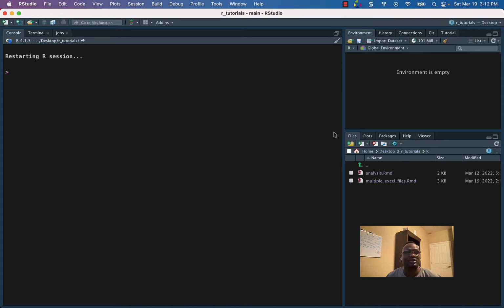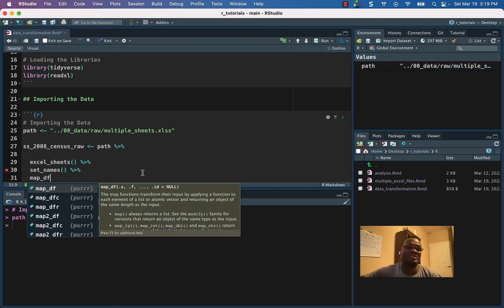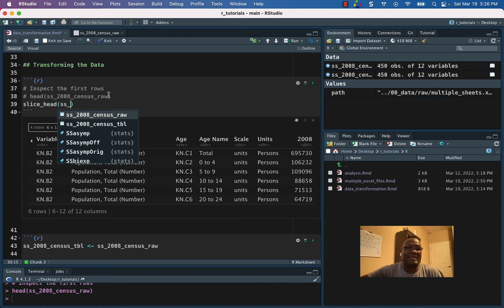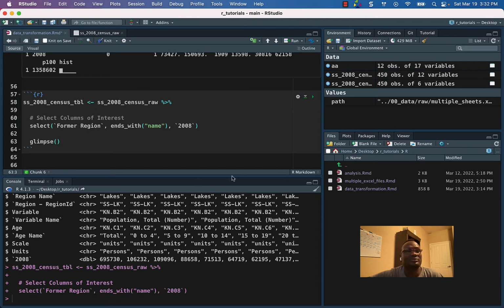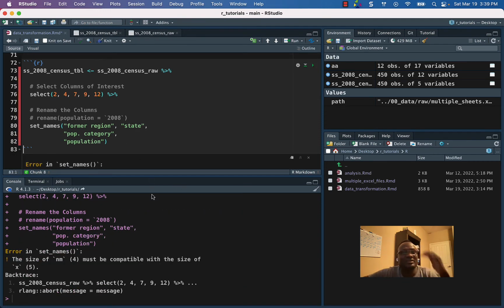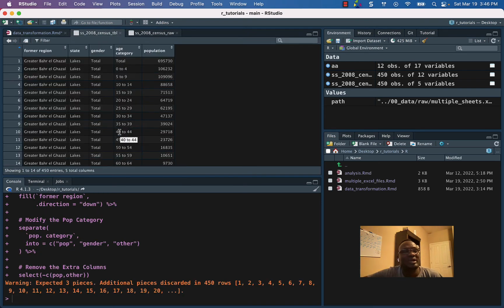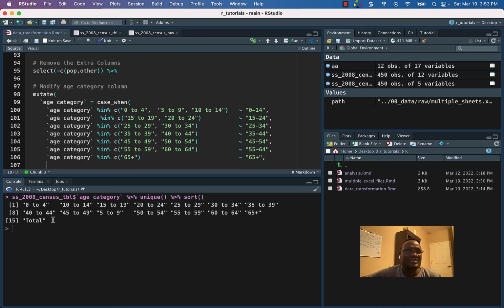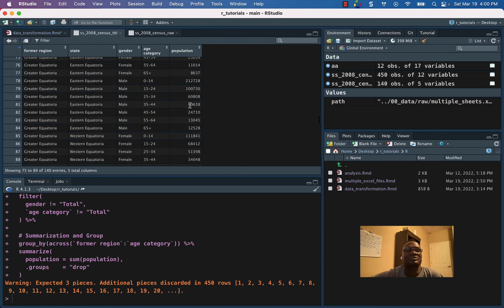Data Transformation with dplyr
Data Transformation with dplyr is a brief tutorial that introduces learners to Data Wrangling in R with the famous R package {dplyr}.

Herein, users will learn how to import multiple Excel sheets with the {purrr} package purrr. The purrr package eliminates the need to use for a loop when importing multiple Excel files or sheets.